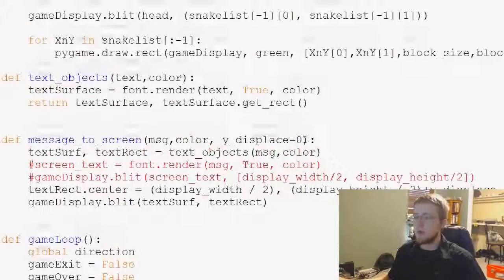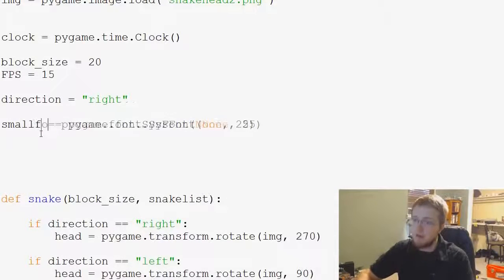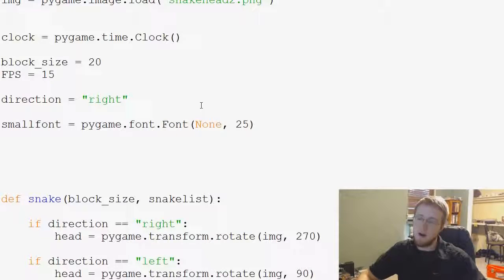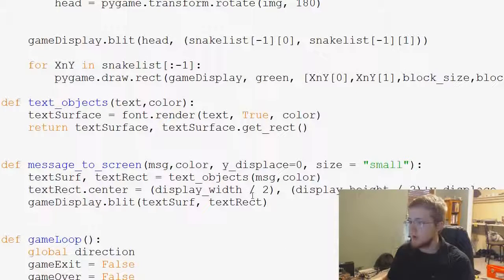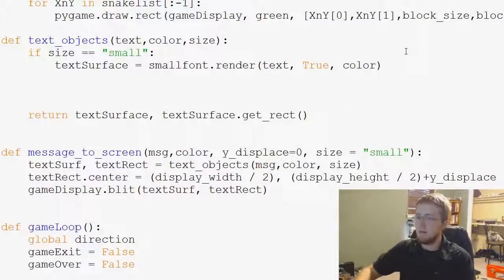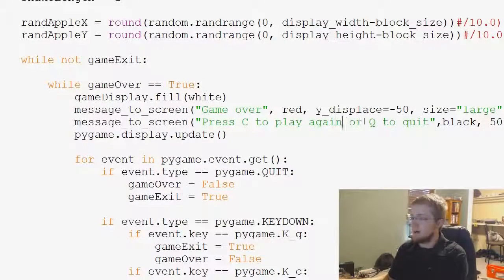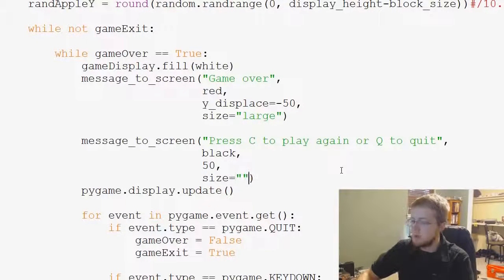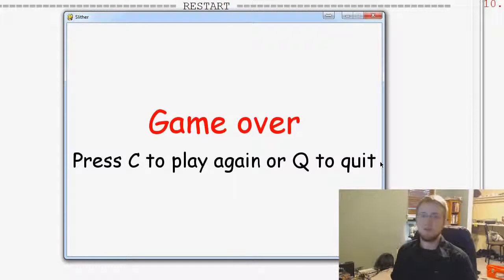Pygame Python Game Development Tutorial 32 Updating Menus and Fonts